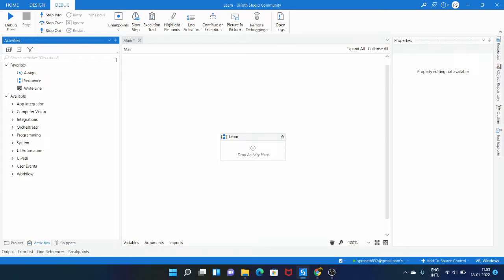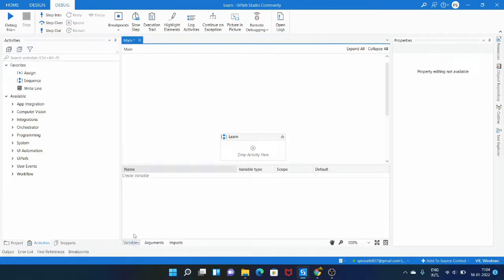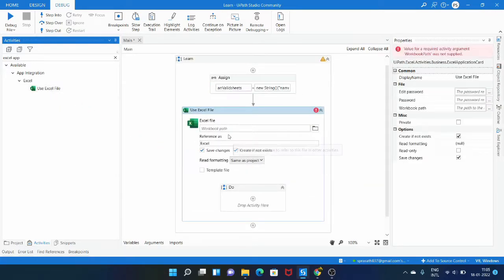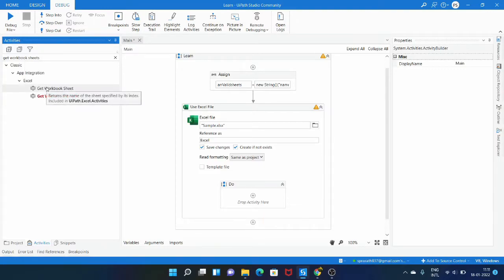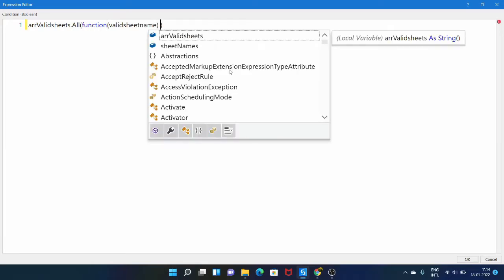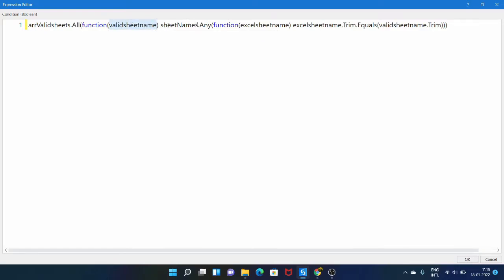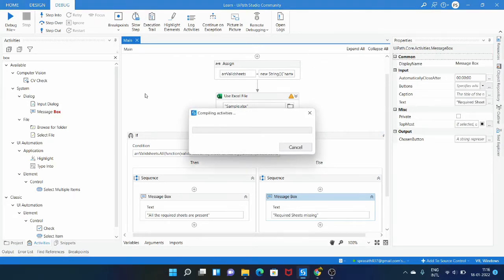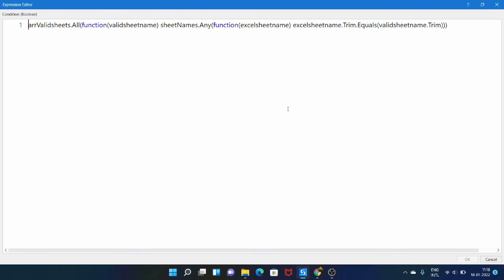UiPath - Check if required sheets are present in excel file using Linq ( All | Any )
Hi All,

Today we are gonna see how to check if required sheets are present in excel file using  Linq method.

UiPath | Excel Automation| All| Any | Trim | Lambda expression | equals | Array (of string) | List (of string) | Equals | Get Workbook sheets | if | use excel file | Assign